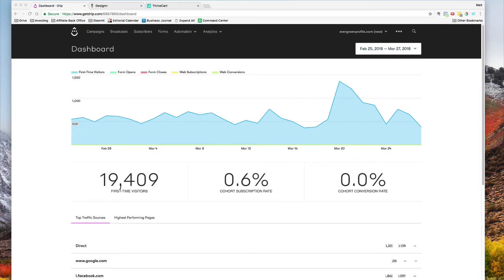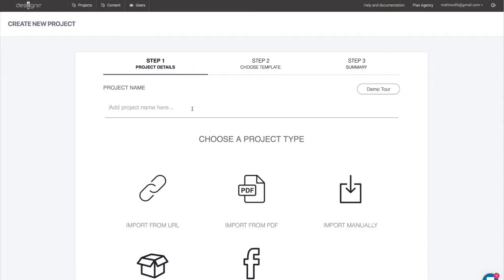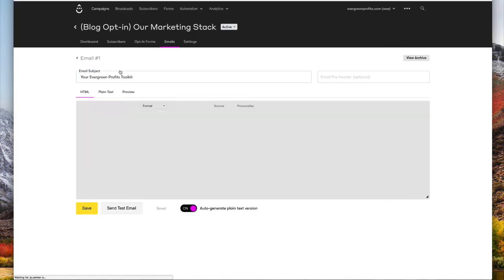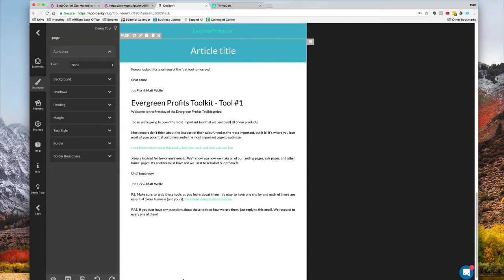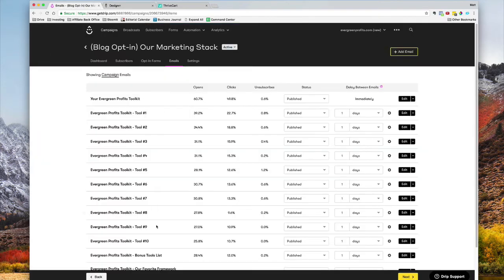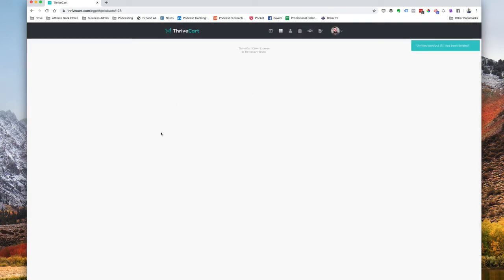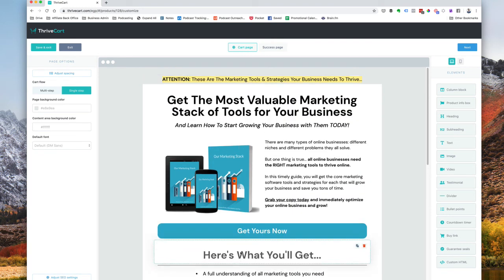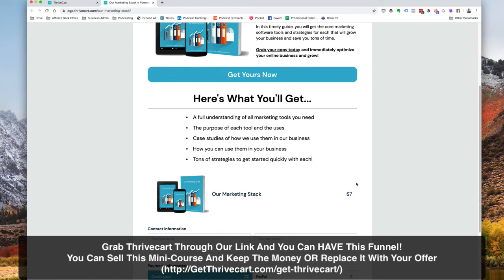Create Income Through Selling Your Followup Sequence